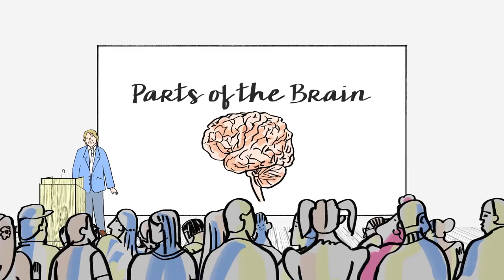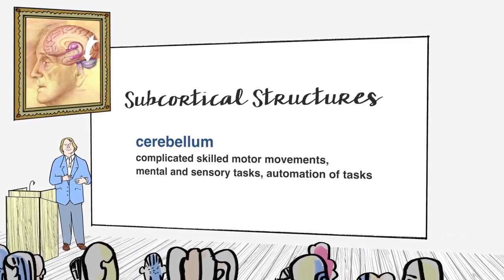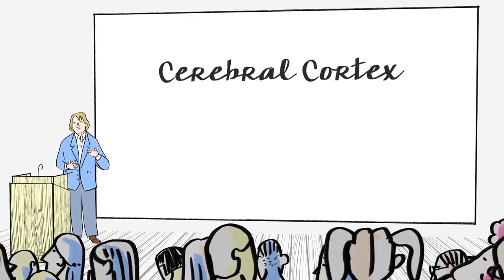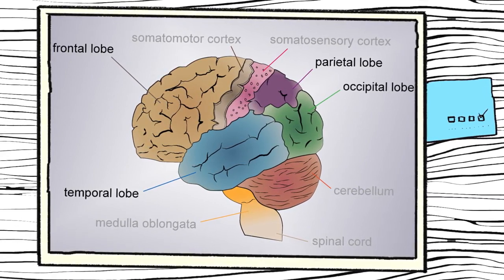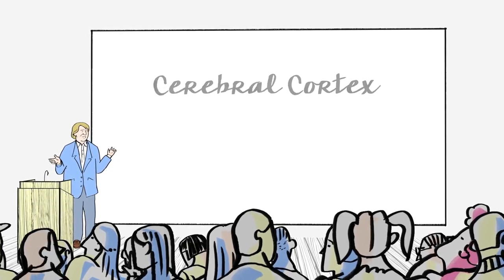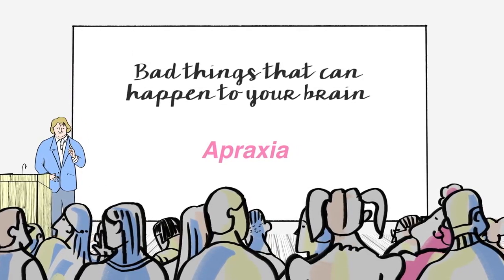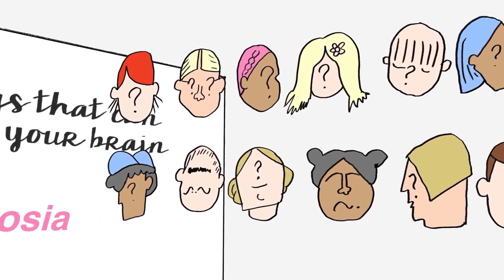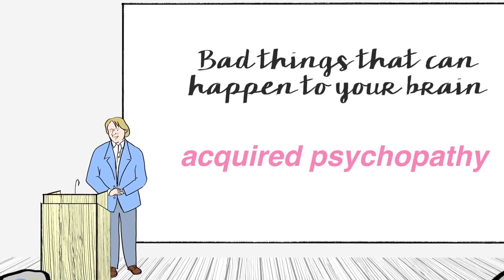1-4.Parts of the brain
《Introduction to Psychology》 by Professor Paul Bloom from Yale University.